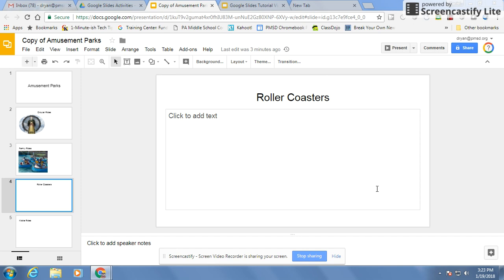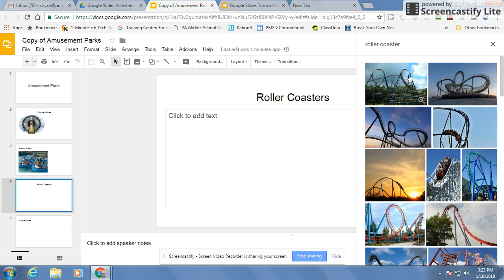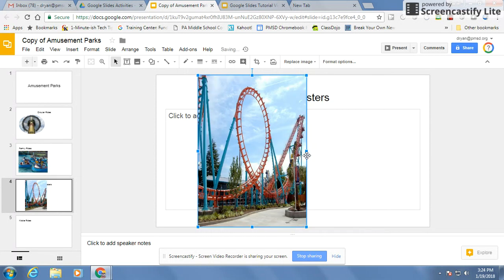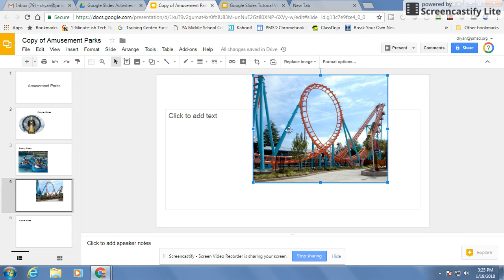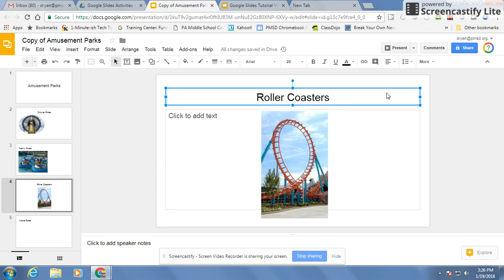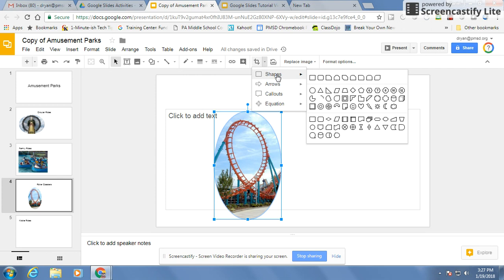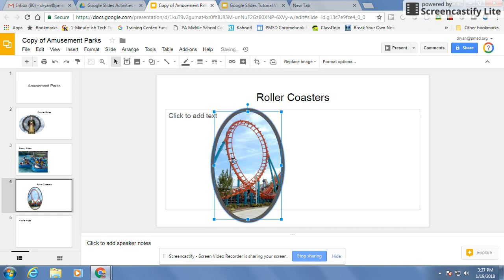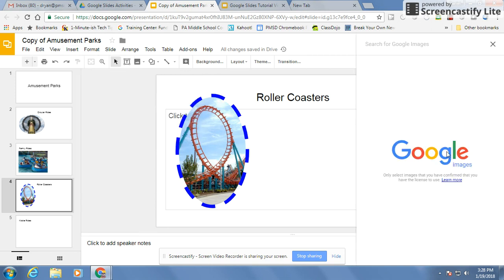Images in Google Slides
Inserting, resizing, cropping, and adding borders to images in Google Slides